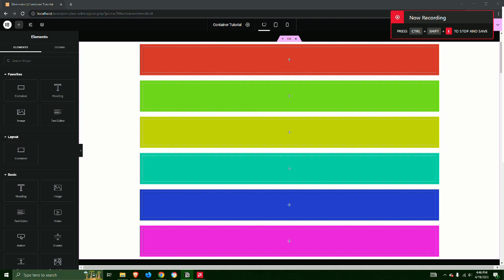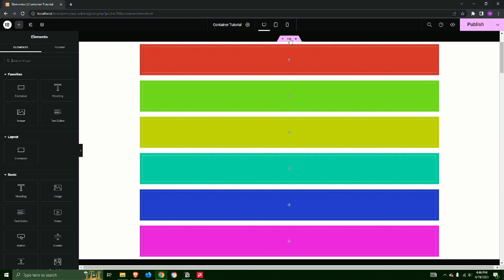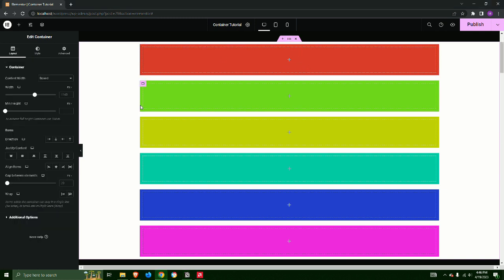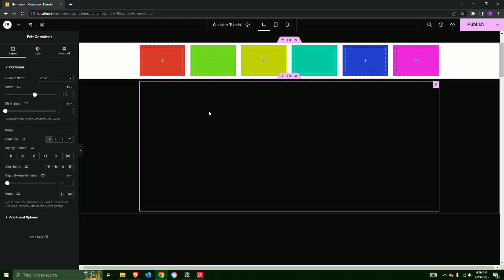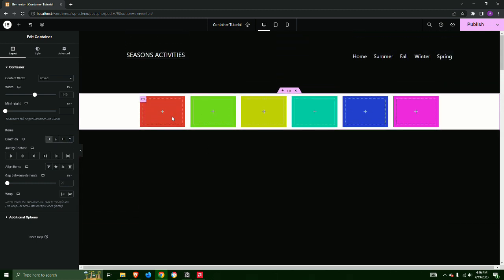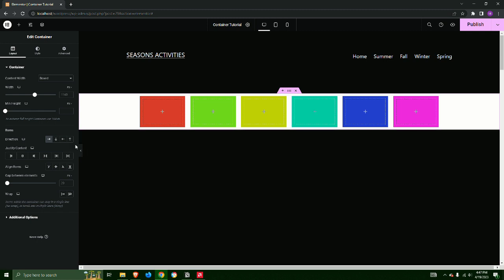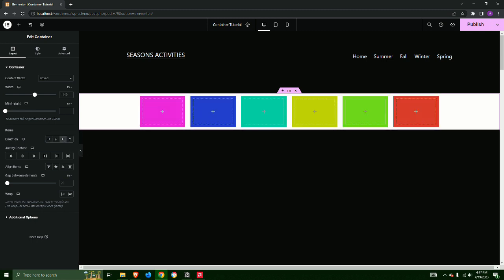Elementor Containers - How To Set Content Direction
Learn how to set the direction of content within a container.